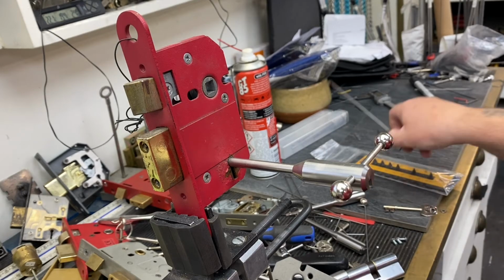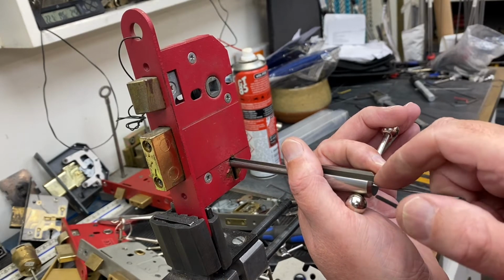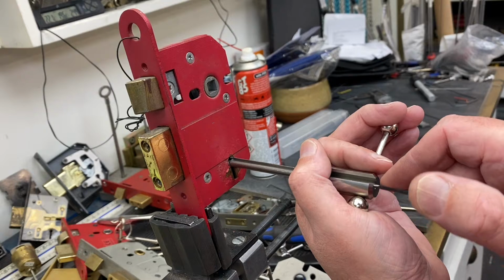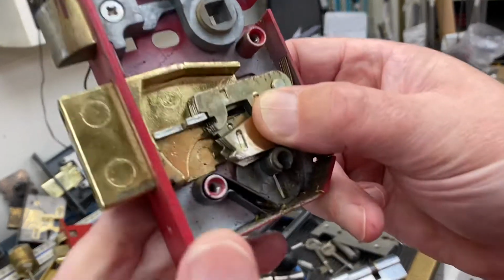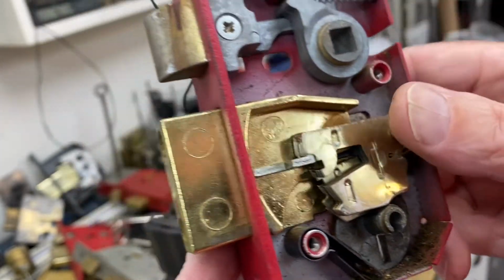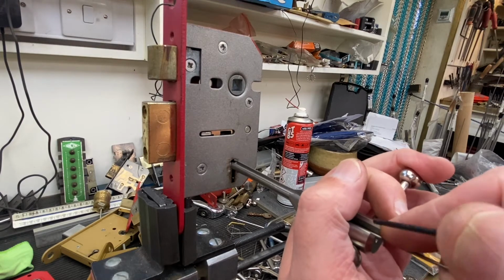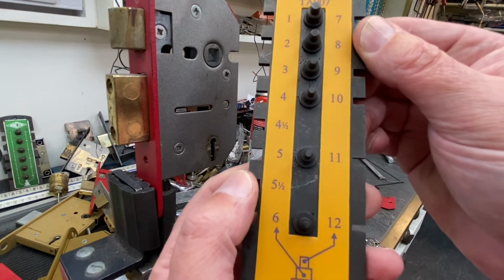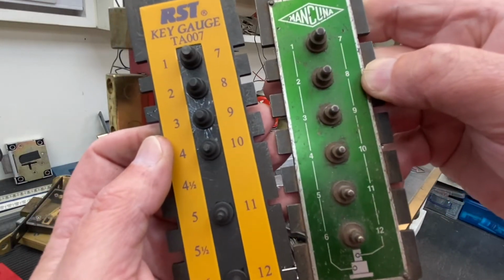ERA BS 7 gauge lever lock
Thank you all for your feedback comments and support #

Stay safe and well and above all legal

Interested in purchasing tools just ask 👍